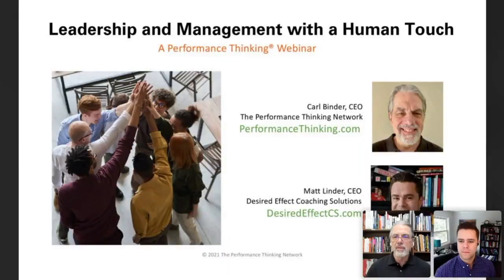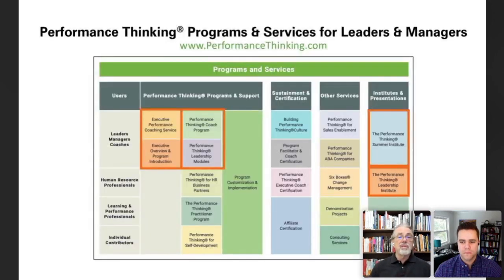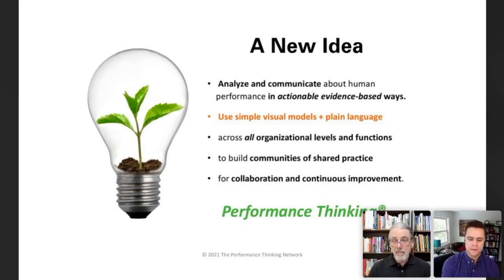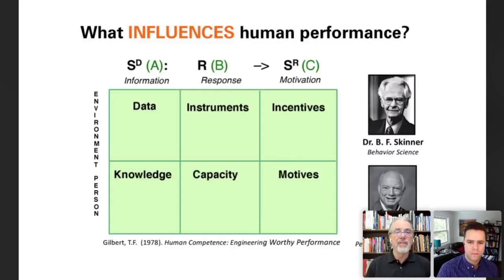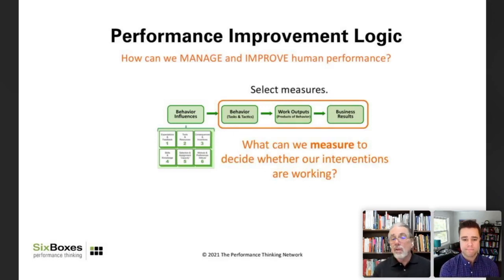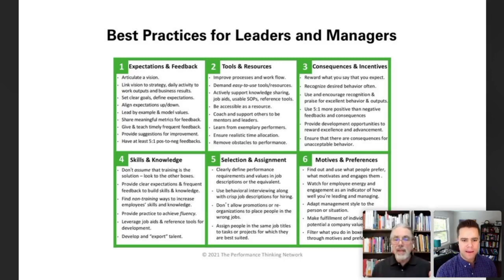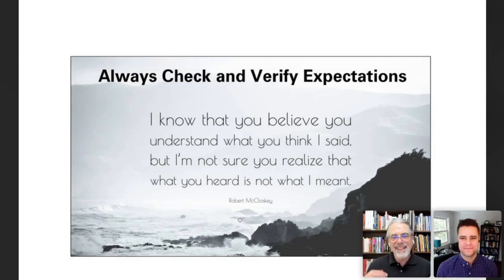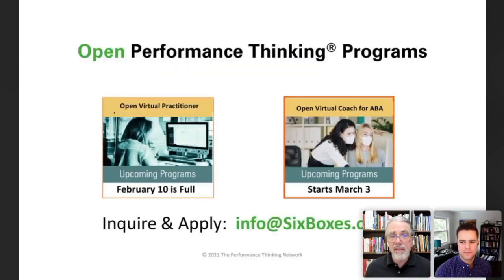Leadership & Management with a Human Touch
This webinar is a conversation between Carl Binder, CEO of The Performance Thinking Network and Matt Linder, CEO of Desired Effect Coaching Solutions, and a former COO who helped build a small group of clinicians to one of the largest behavioral health companies in its field.  They discuss how a leader or manager can bring sensitivity to the people who work for them into the day-to-day job of optimizing employee productivity and engagement.